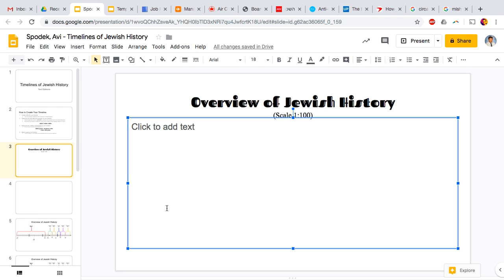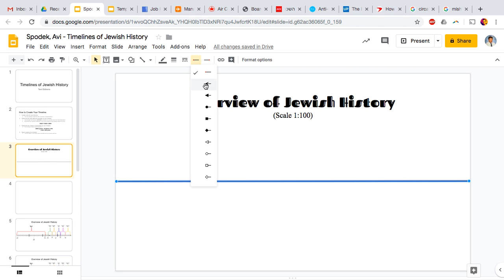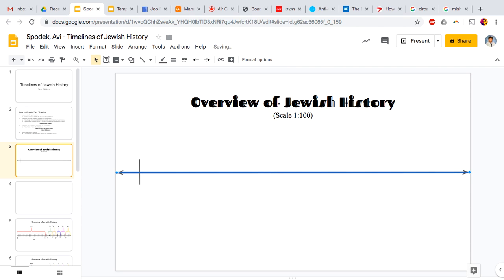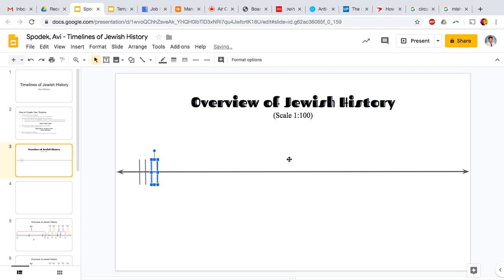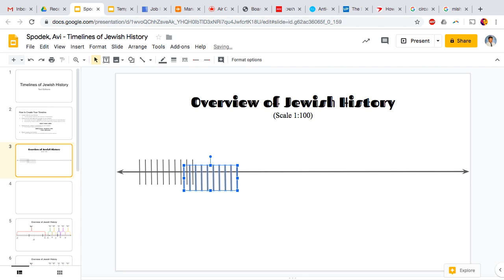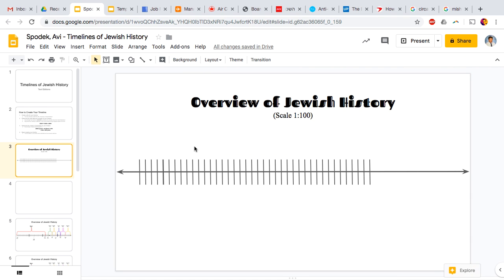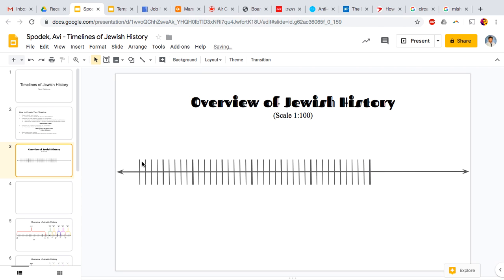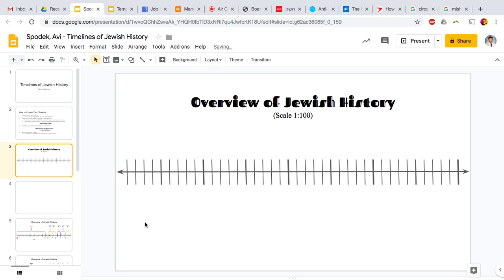Video 2 - Creating a Timeline Adding Lines